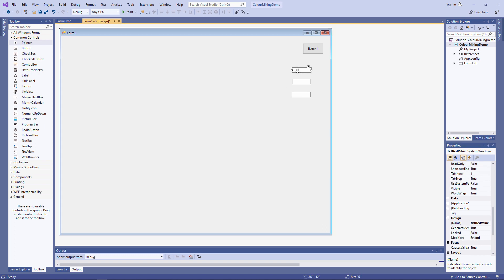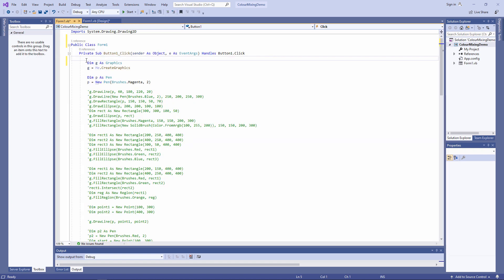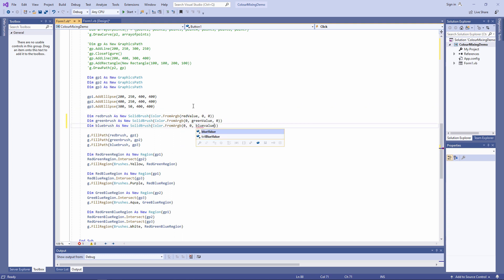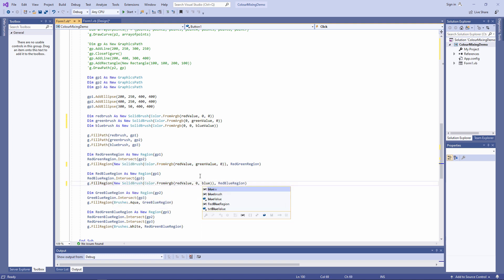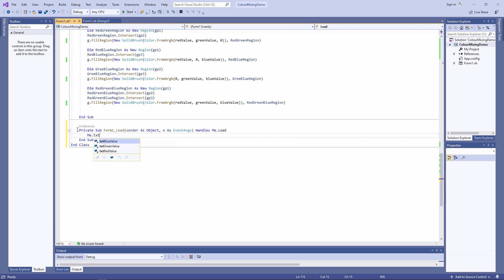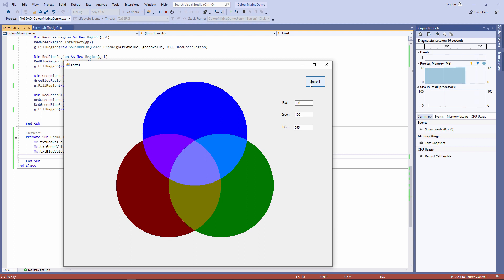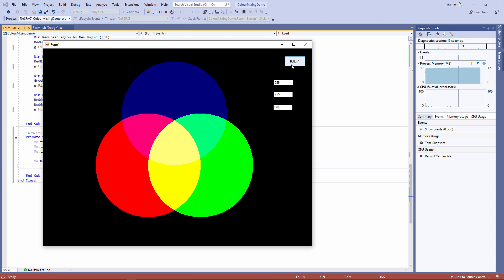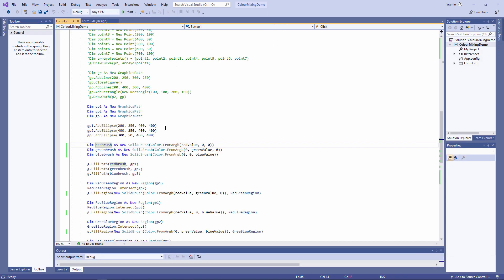RGB Colour Mixer: 5. Simple User Input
This is the fifth in a series of videos about how to build an RGB colour mixer using Visual Basic.NET.  This series covers the use of the VB.NET graphics object, along with a range of related objects and their methods for drawing and filling shapes on a Windows Form.  This particular video includes step by step instructions on how to capture user input to modify the saturation of each primary colour.  For now, the input is captured via simple text boxes on the form, but this brings the application closer to the finished product.